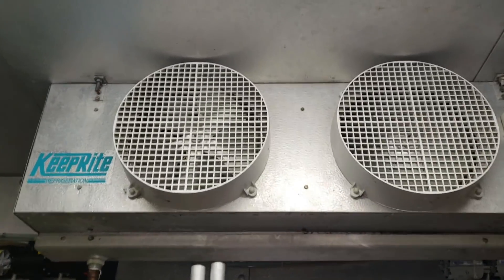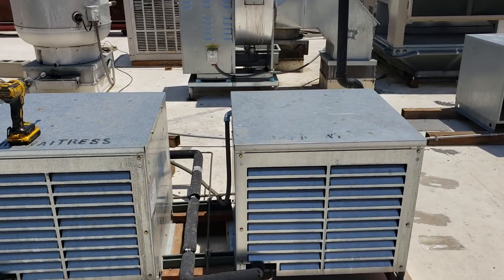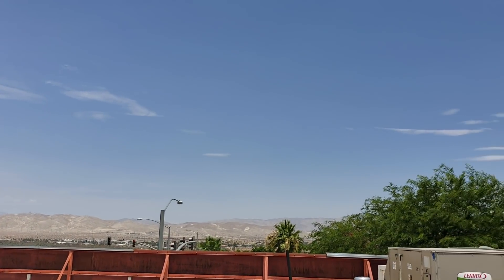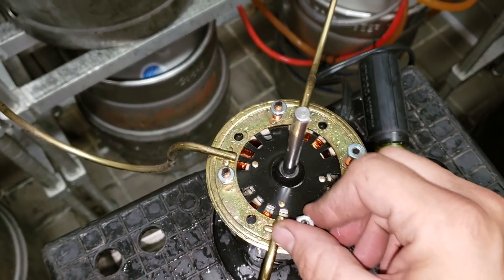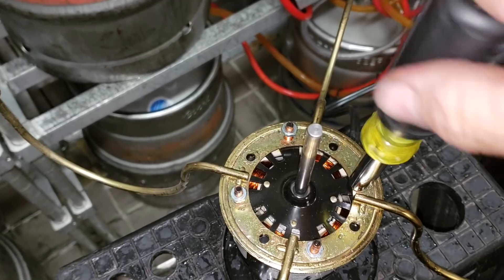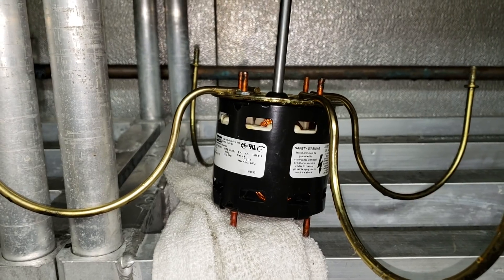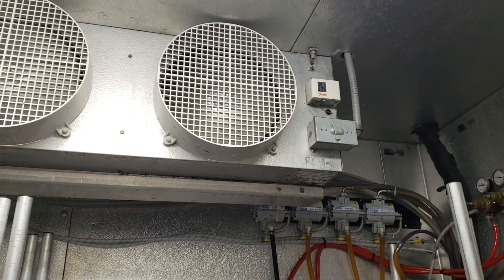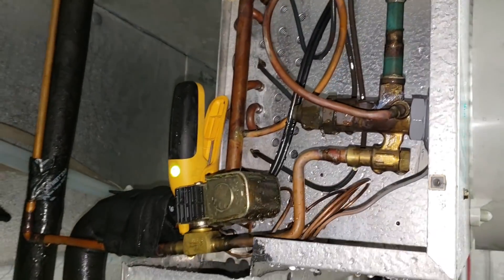Beer Walk in Cooler Iced up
This was a service call on a bad fan motor, I found that the unit was iced up also. I defrosted and checked everything out and found that the door wasn't closing properly.